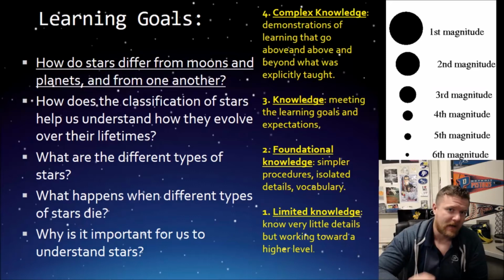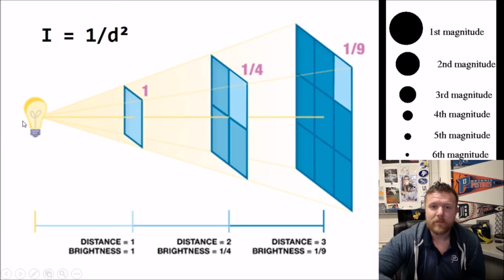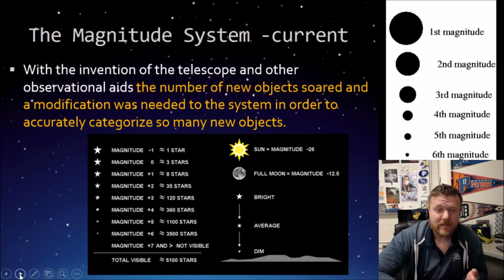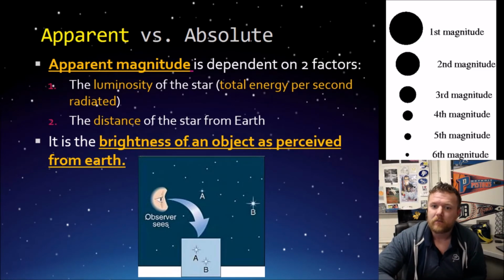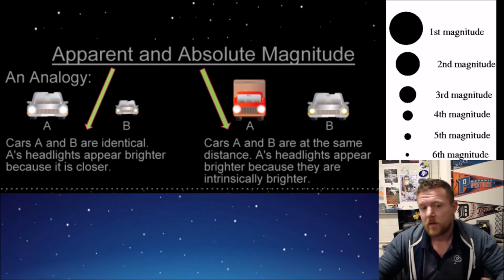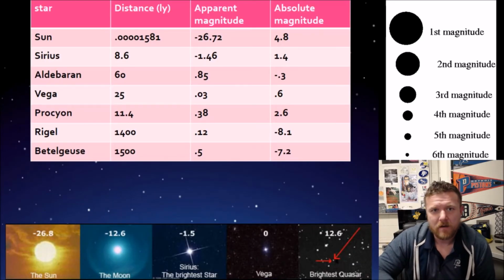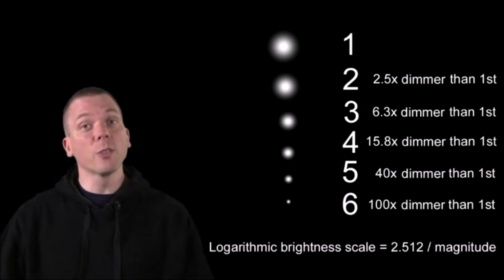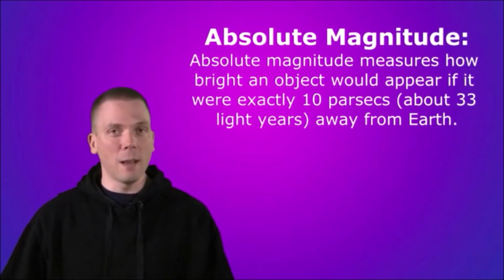25.3 Star Magnitude